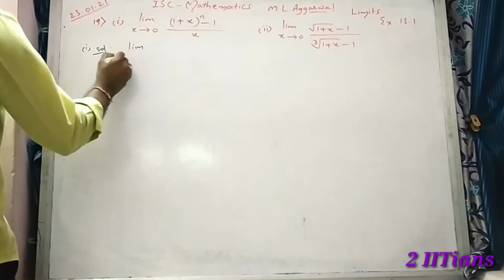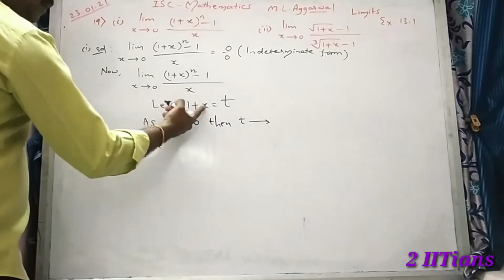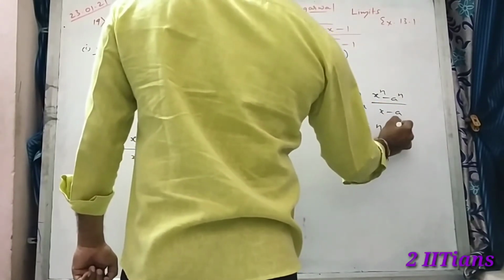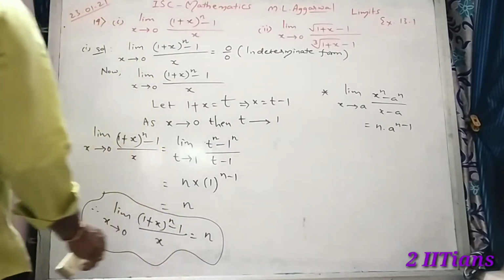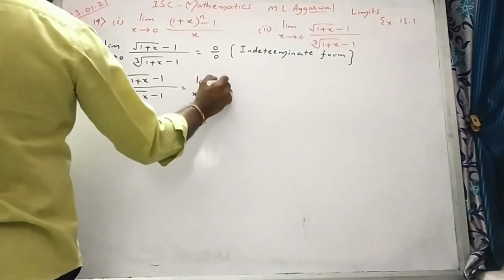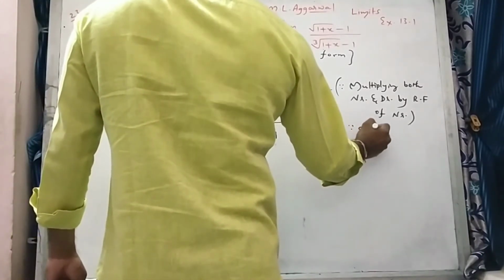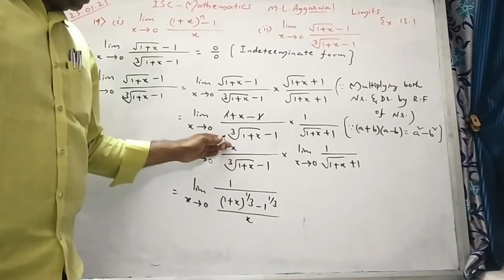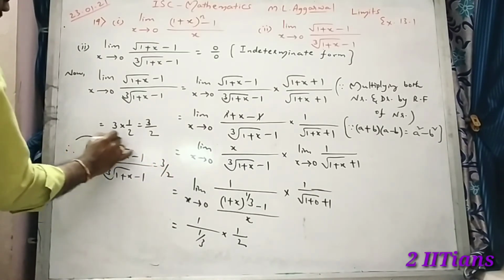LIMITS Ex13.1 Q19 | Class XI ISC Maths | ML Aggarwal